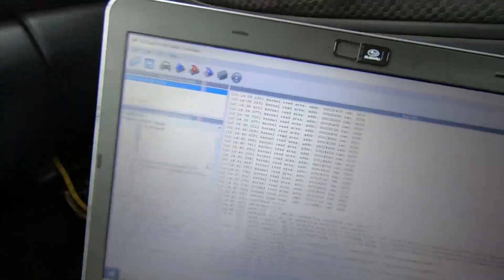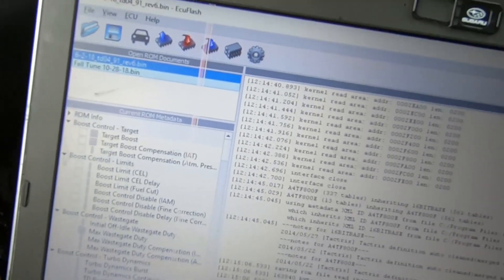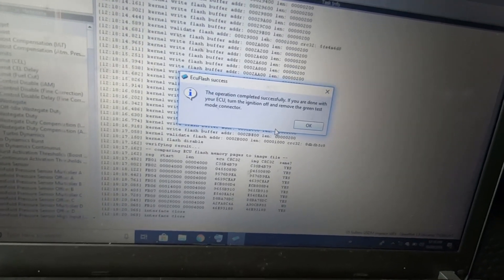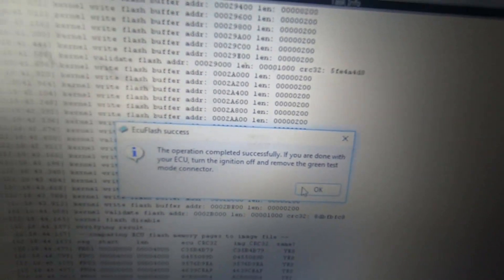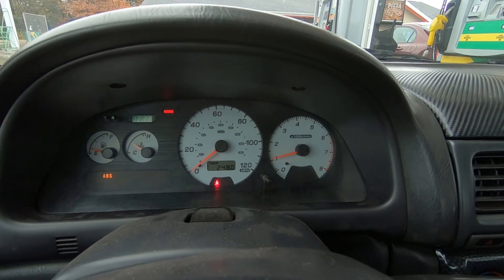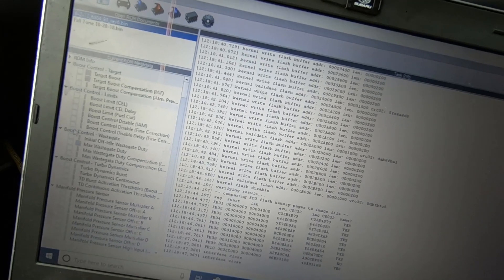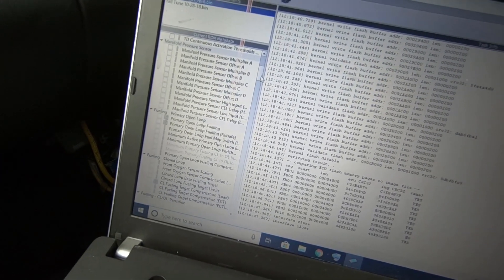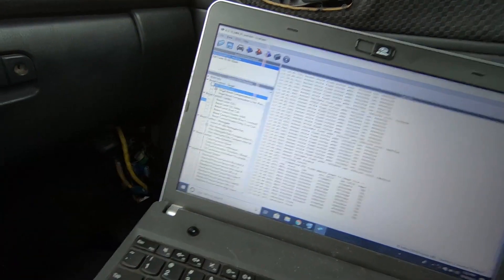How to Flash an Open Source Subaru Tune: e85 to 91 MAP with a 04 WRX ECU in GC8 RSTI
Its getting cold in WI and my GC8 will be sitting over winter.  Flashing a 91 octane tune and filling it up so we don't have any issues with E85 jelling or eating lines.  Now we can focus on all the little things over winter.